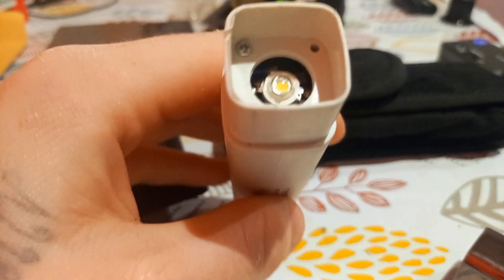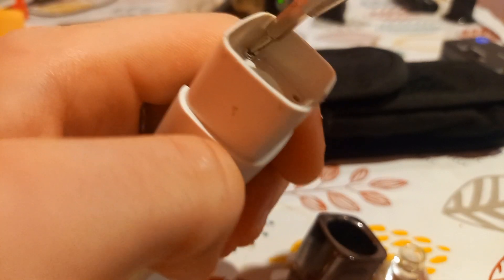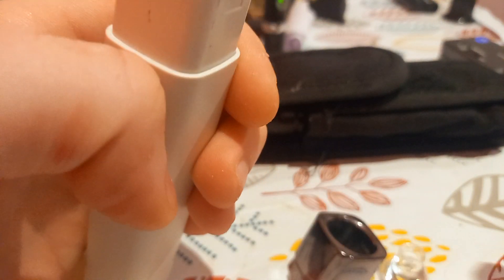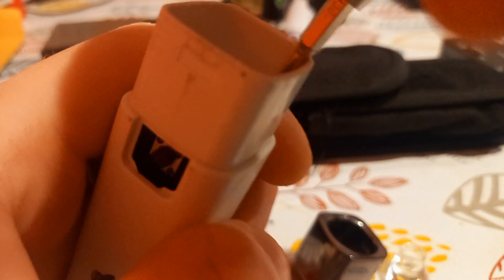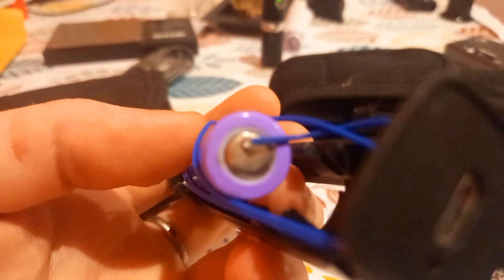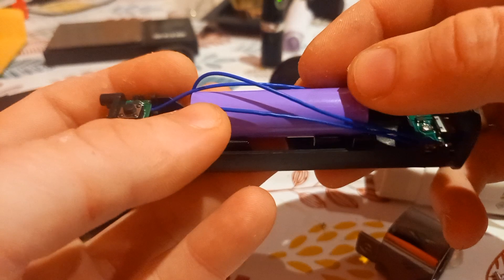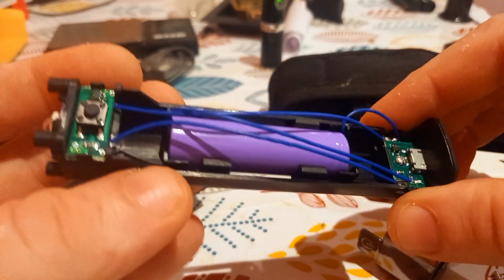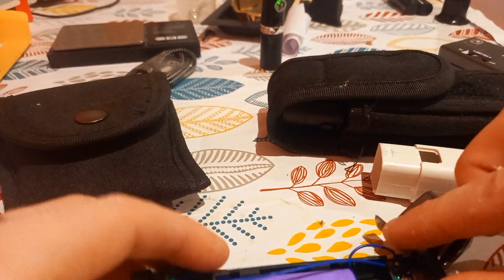taking apart smiling shark flashlight